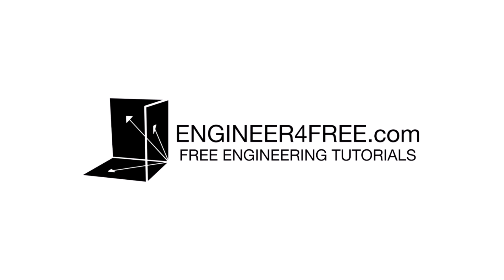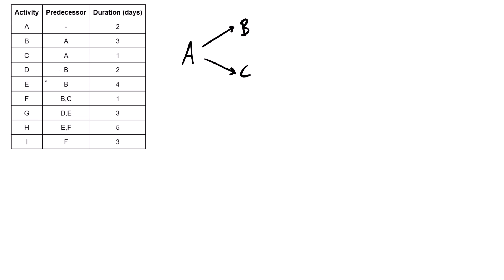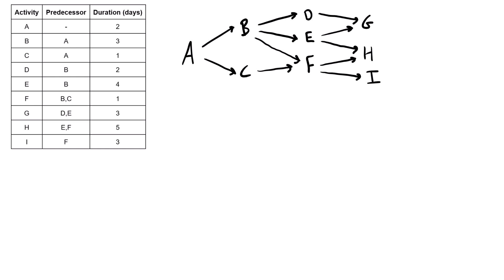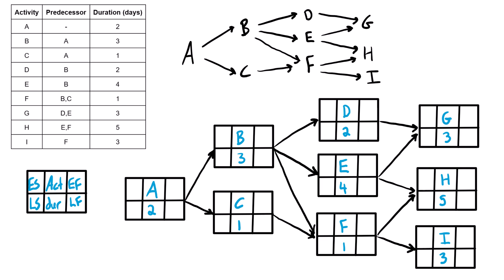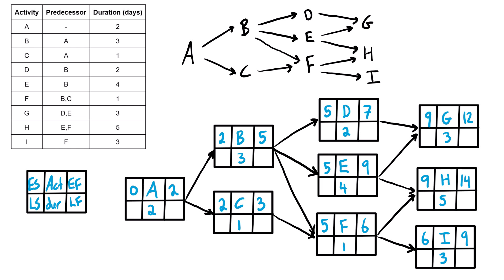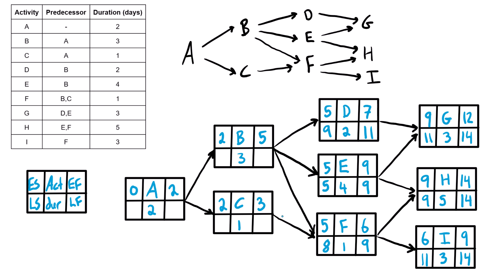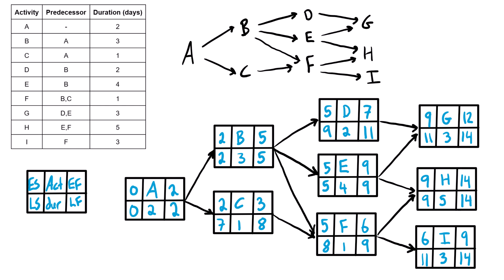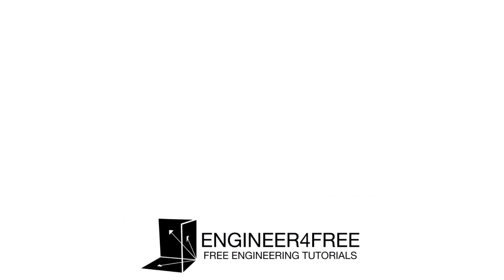Critical Path of a Project with Multiple Finishing Activities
This tutorial shows how to draw the network diagram and find the critical path of a project when there are multiple finishing/final activities. In this scenario, you must use the latest EF as the LF of all. This video is part of a full free course on project management.